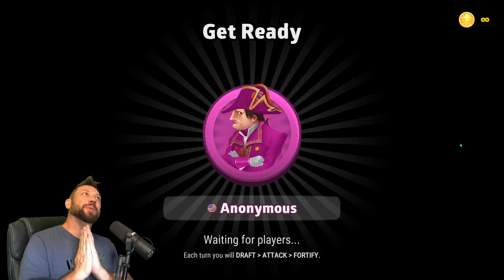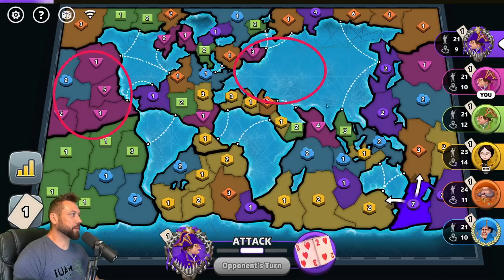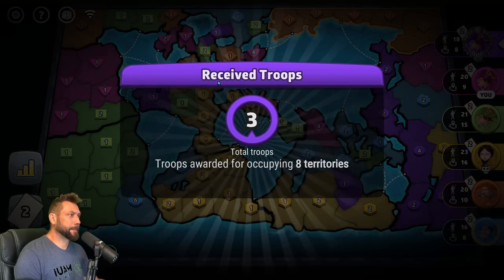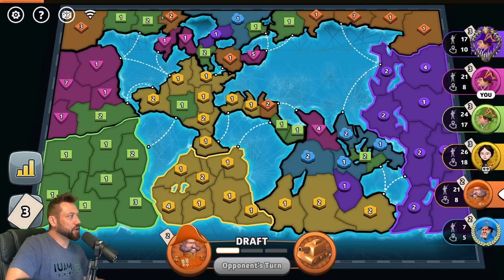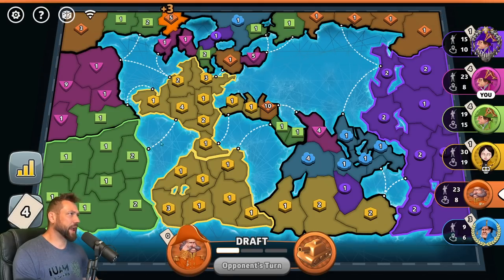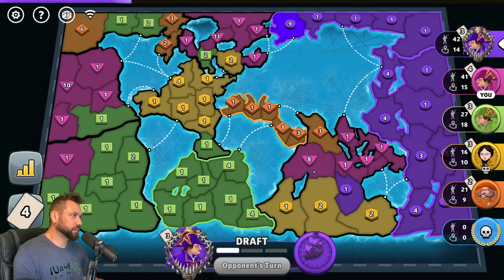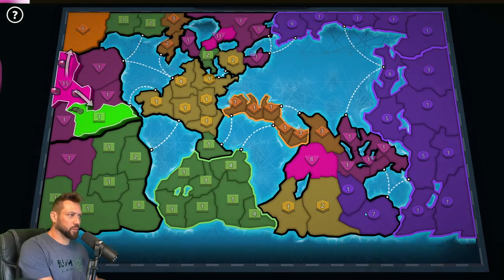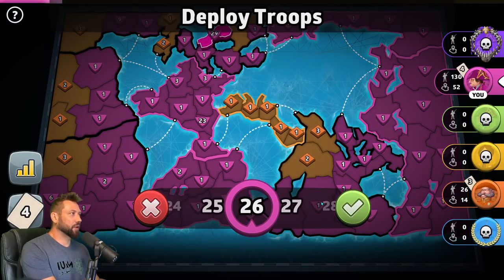The Ocean is the Land?! How To Master The Map In Risk!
Today Pete plays the smallest map in risk known as 'Simple World' It's a good one today so strap in and get ready.